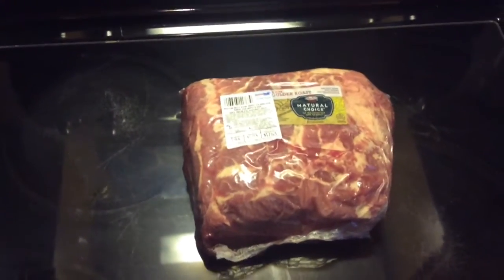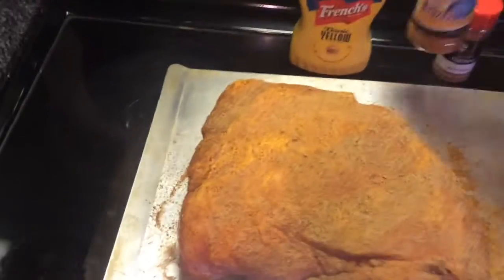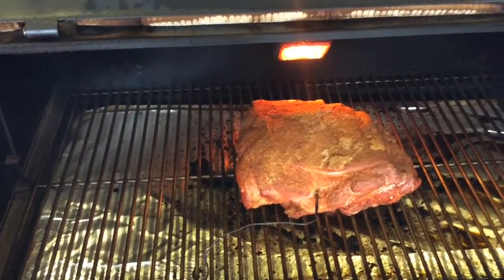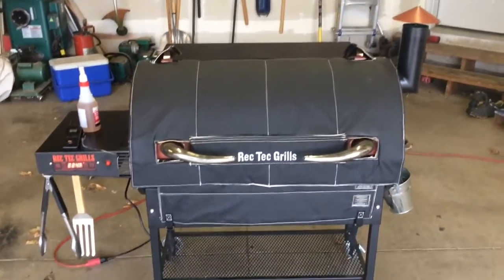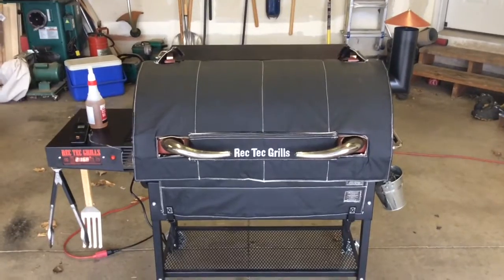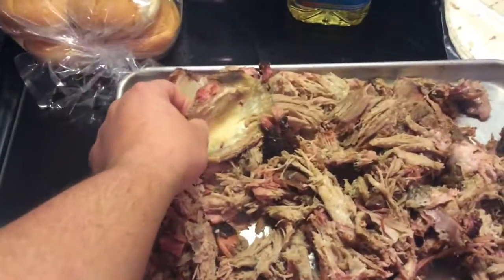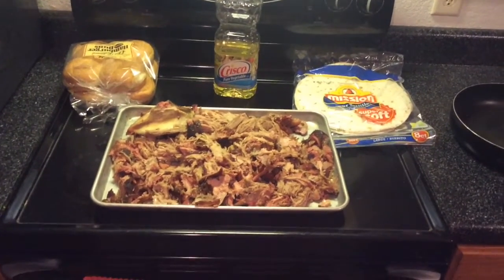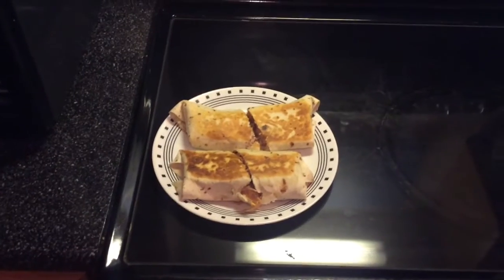Boston Butt On The Rec Tec